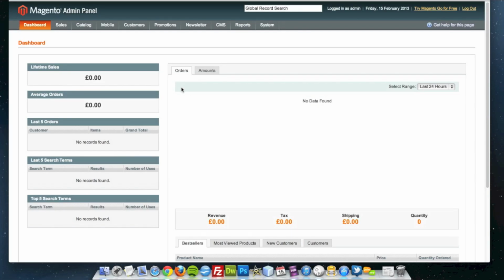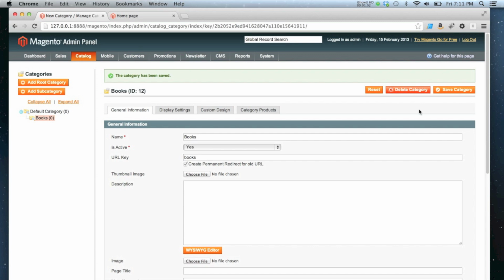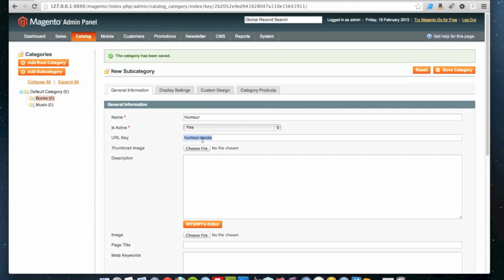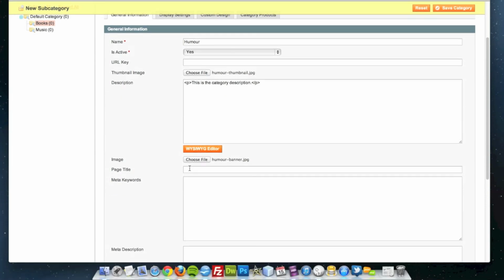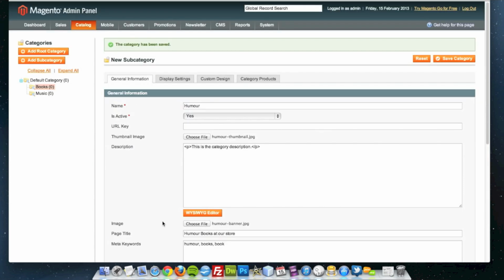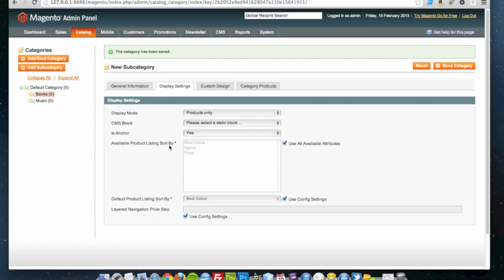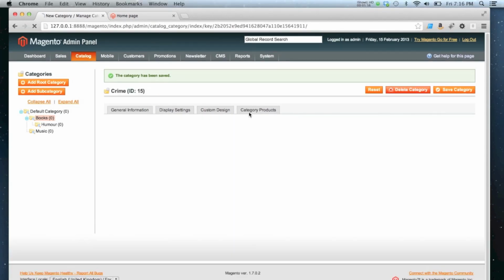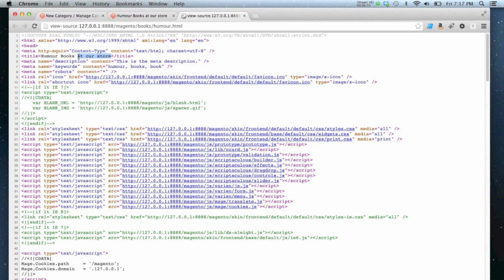Magento - How to create categories and subcategories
How to create categories and subcategories in Magento.